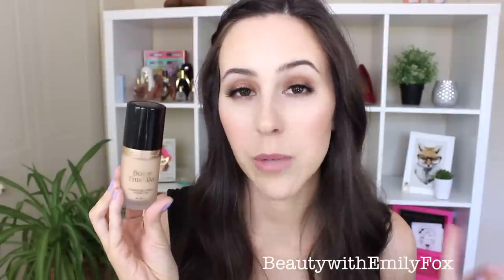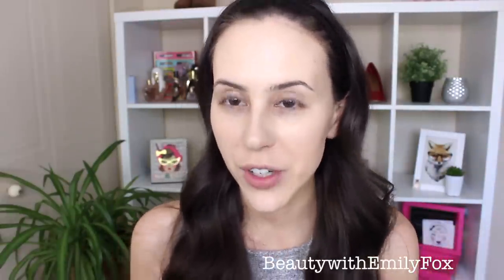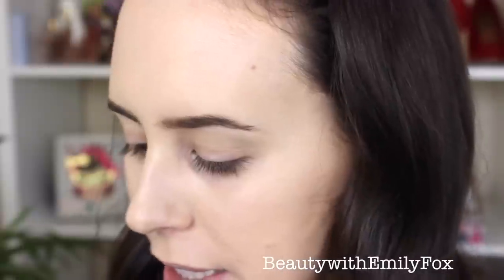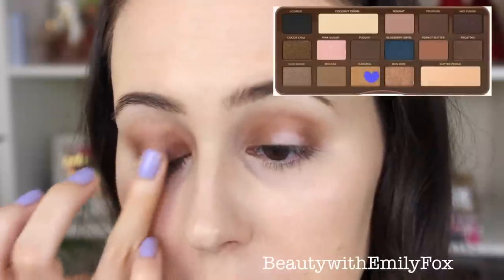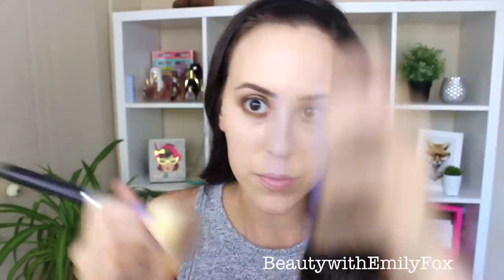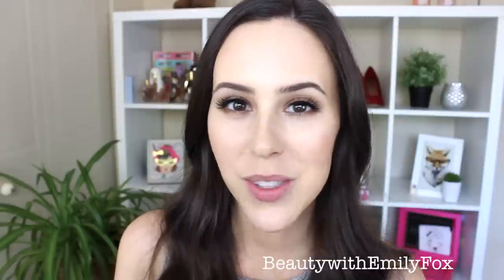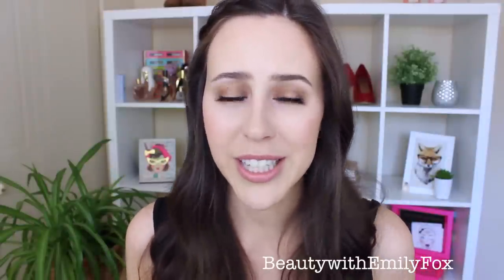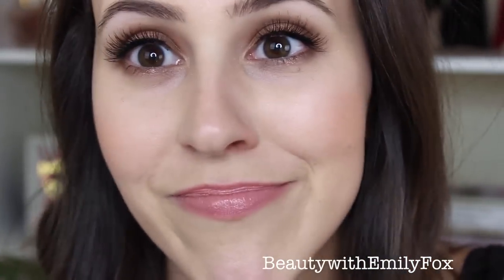Too Faced Born This Way Foundation Review/GRWM Semi Sweet Palette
Too Faced Born This Way Foundation Review/GRWM

I was sent the Too Faced Born This Way foundation and I wanted to review it! I thought that I might as well do a GRWM and recreate the look I was wearing the other day :)

In Stores: July 15
Price: 39$ US for 1.0oz

COLORS:

Porcelain - light neutral shade
Ivory - Fair with yellow undertone
Vanilla- Light with neutral-yellow undertone
Nude : Light with pink undertone
Warm Nude: Light-medium neutral
Light Beige light medium neutral to yellow undertone
Natural Beige: Medium with golden undertone
Warm Beige: Tan with golden undertone
Sand: Medium-Tan with yellow undertone
Golden: Tan with neutral pink undertone (red)
Honey:  Tan with neutral to golden undertone
Caramel: Tan-Deep neutral to red undertone

NAILS: OPI You're Such A Budapest

FAVORITE SHOPPING SITES:

(International shipping - LA Girl, Falsies, NYX)

(You get paid to shop online! My last check was $400!)

(International Shipping!)

(Acrylic Makeup Organizer and LORAC COSMETICS)

MOST ASKED QUESTIONS:

ACCENT: French Canadian
CAMERA: Canon Rebel T3i
Thumbnails: Pic Monkey
Lipstick Organizer